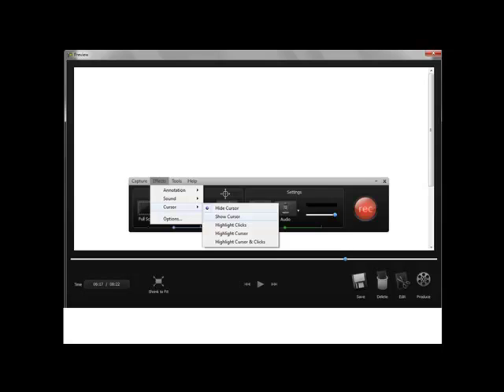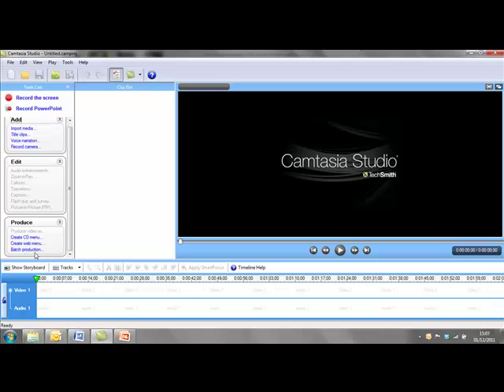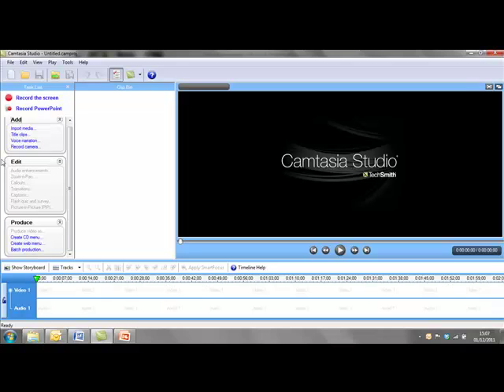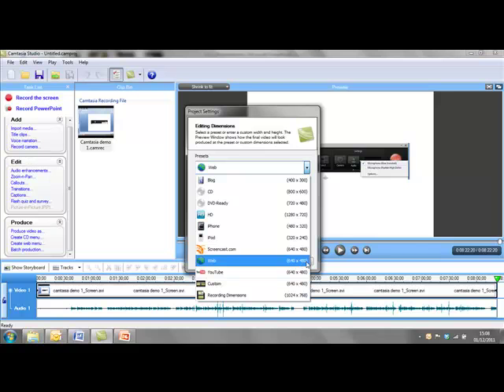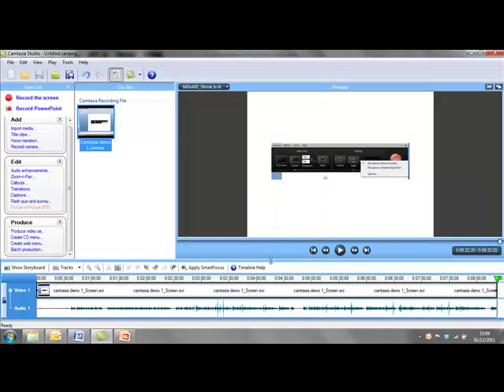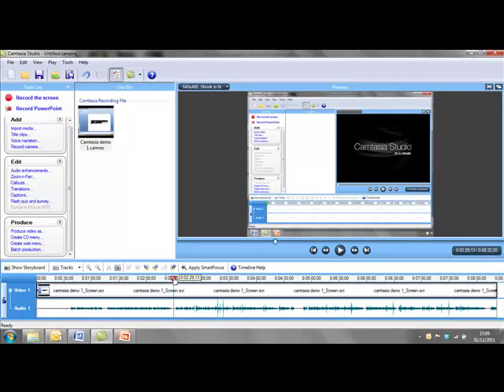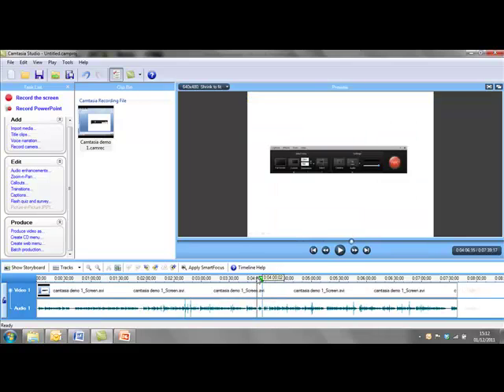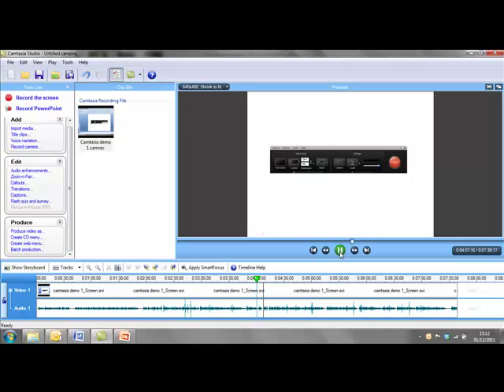How to edit a Camtasia video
A short video for the AVN team showing them the basics of how to edit a Camtasia video